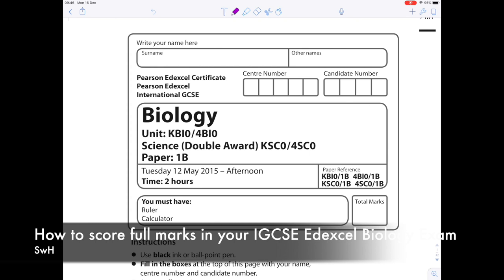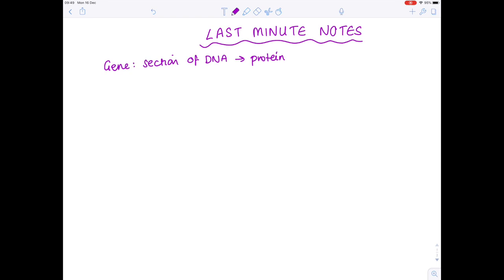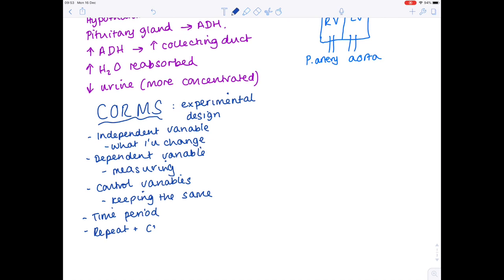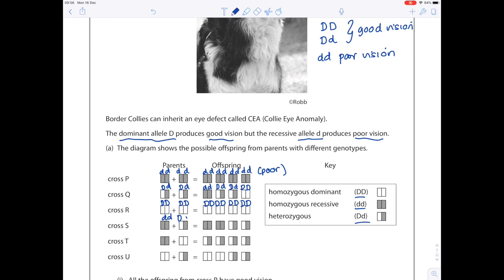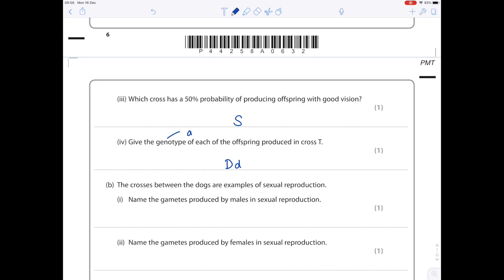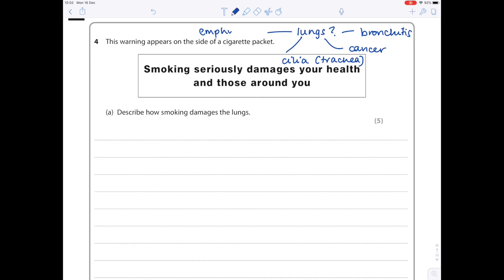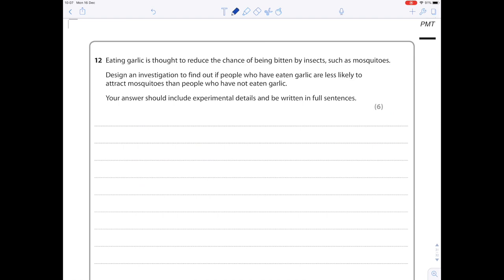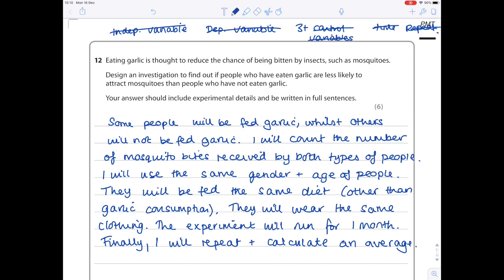How to get Full Marks in your IGCSE Edexcel Biology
With mocks just around the corner, Hazel gives her top tips for scoring full marks in your IGCSE Edexcel Biology Paper 1 IGCSE.

Places are now open on my Easter 2020 Edexcel IGCSE revision course in London. Click here to find out more and book your spot